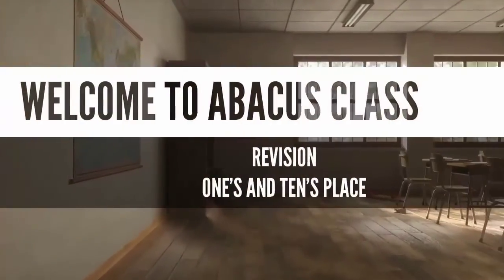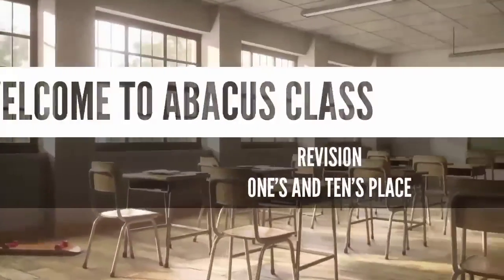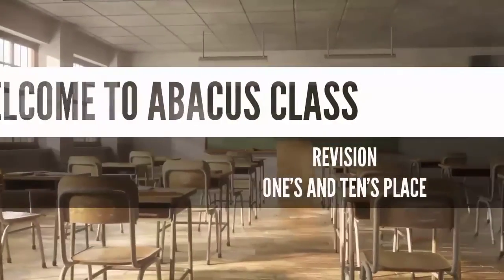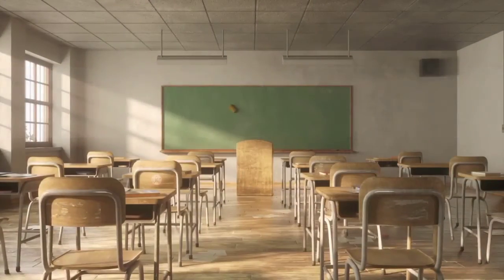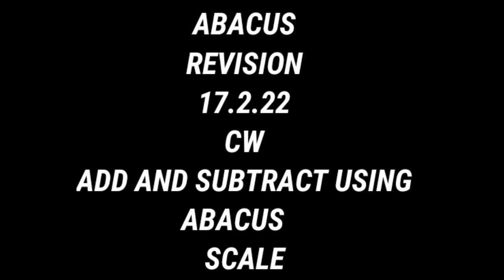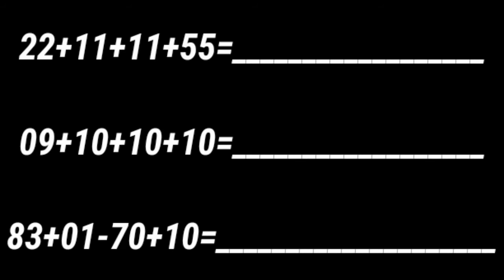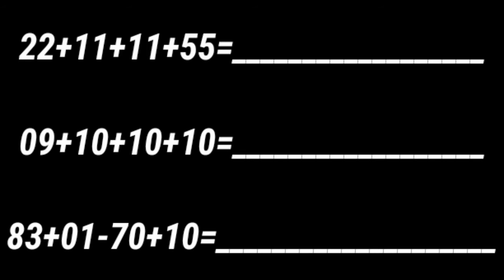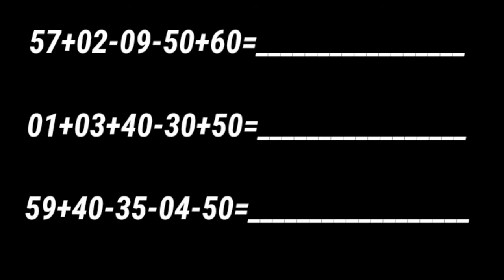STD 1 SUB ABACUS WORKSHEET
Use Abacus Scale.